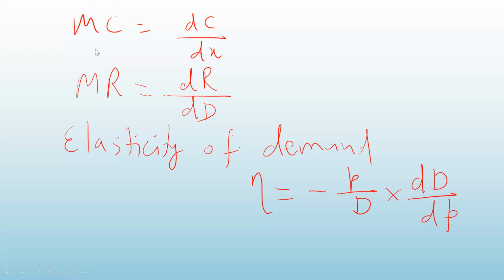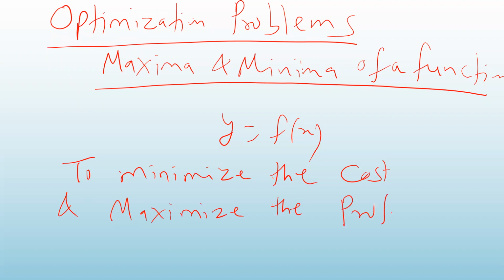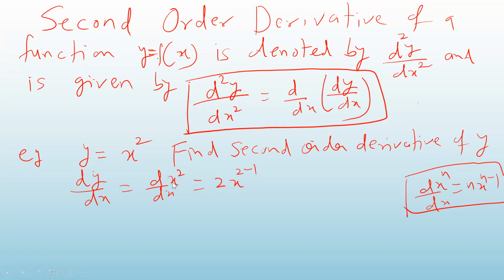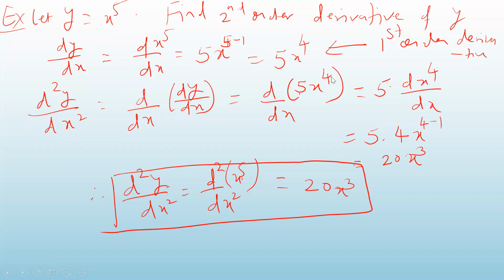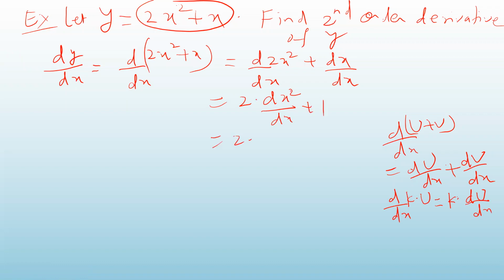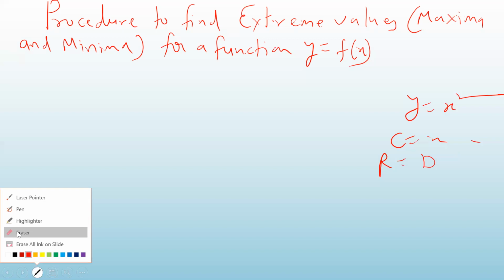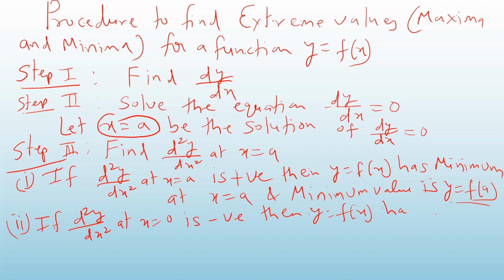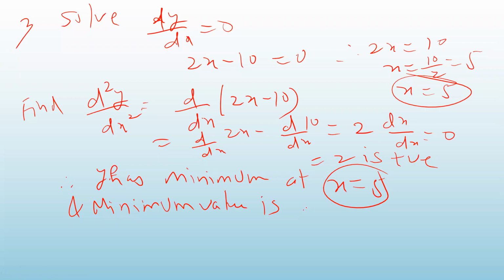FYBCOM: SEM II: Maxima and Minima of a function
FYBCOM: SEM II: Mathematics: Unit I: Applications of Derivatives